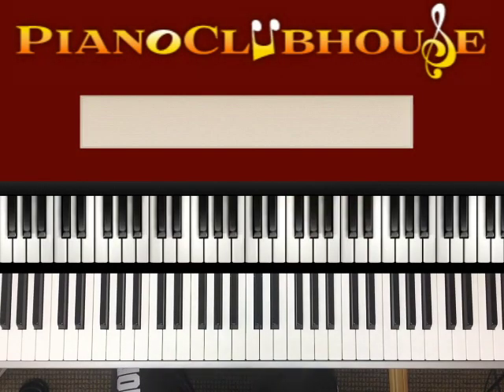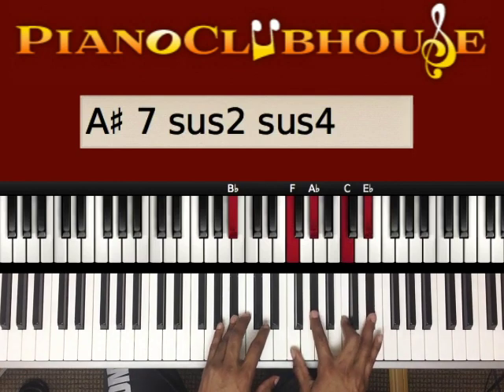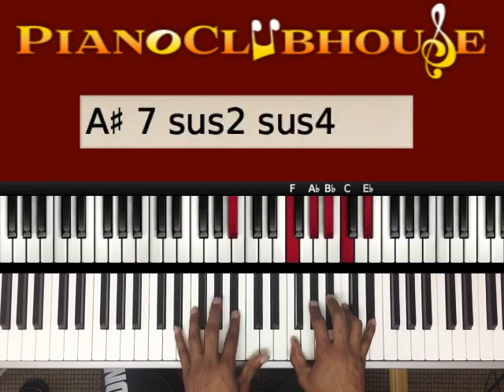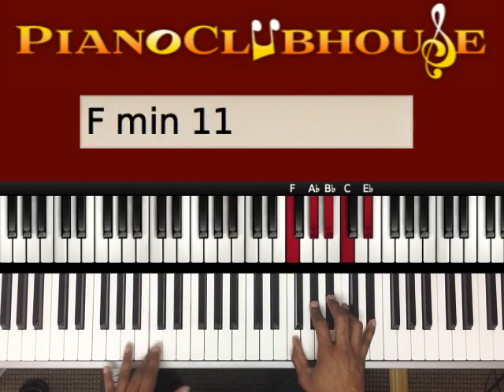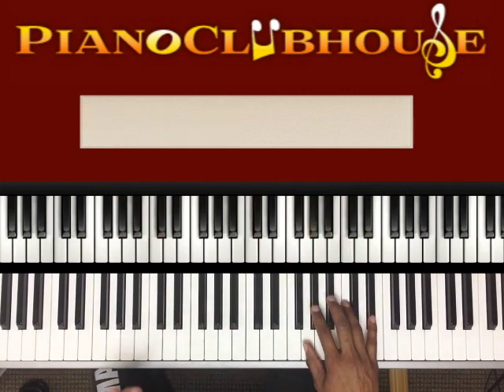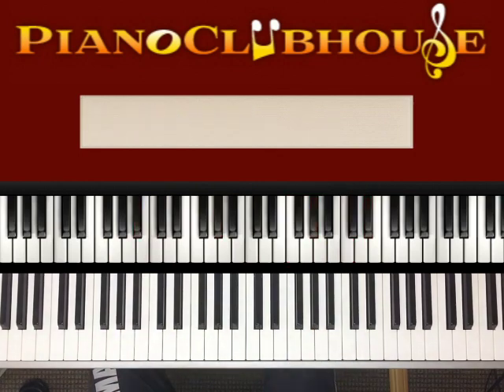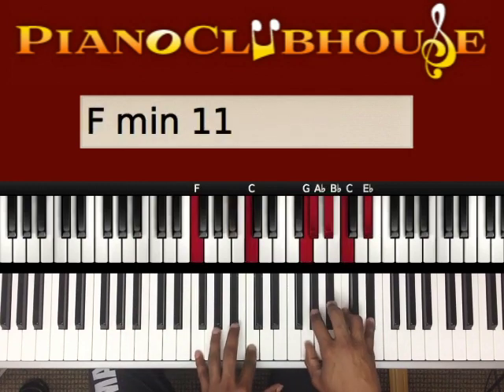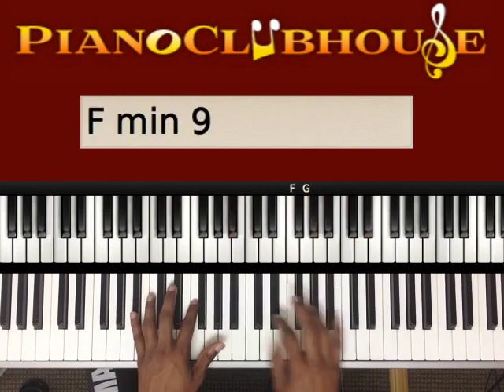🎹 How to play "EVEN ME" by Darlene McCoy (easy gospel piano tutorial lesson free)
This is a tutorial/how to play "EVEN ME", by Darlene McCoy. For access to more full-length tutorials, visit PianoClubhouse.com.